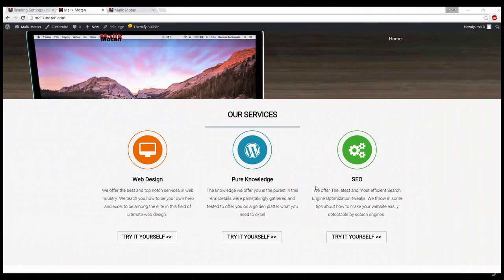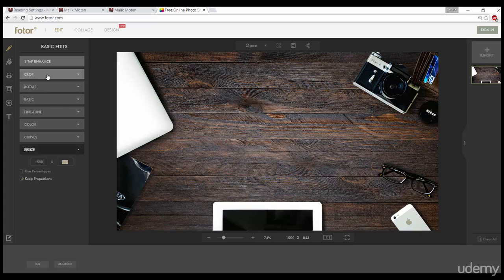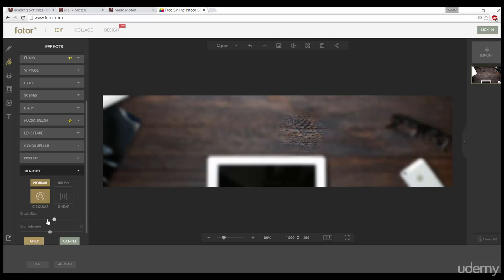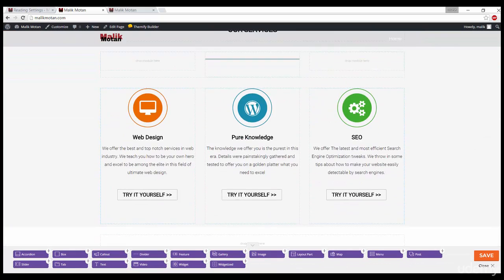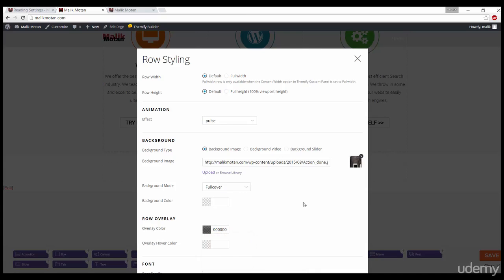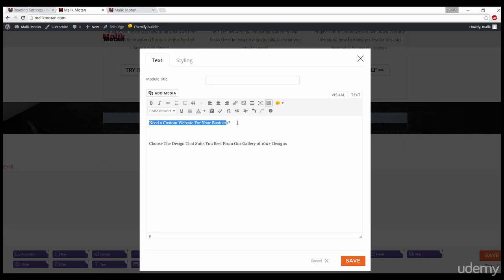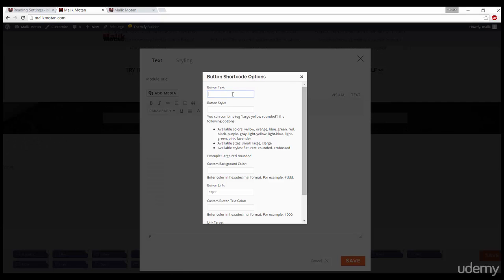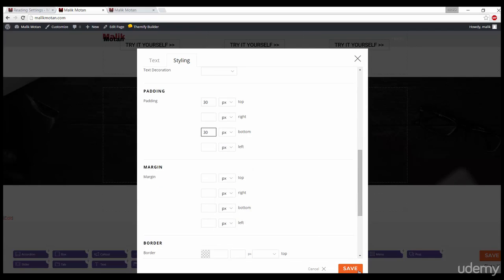015 Building Call to Action Section